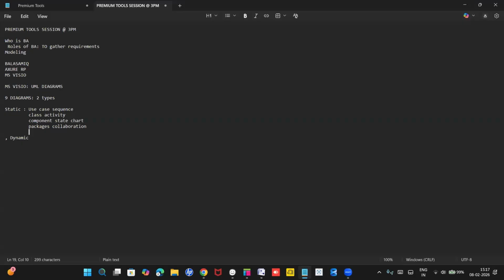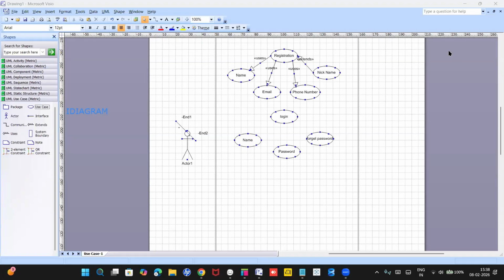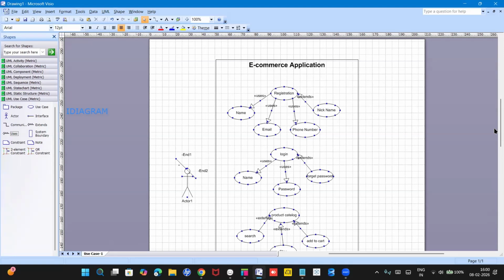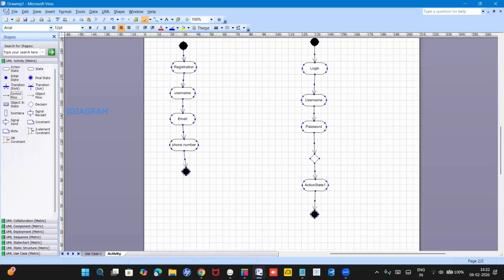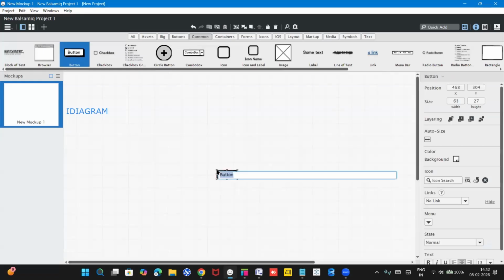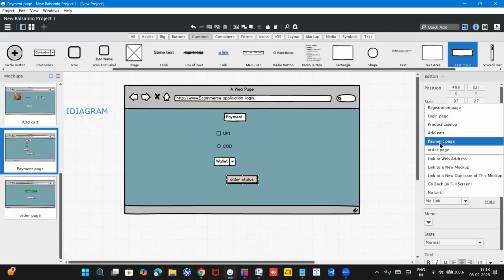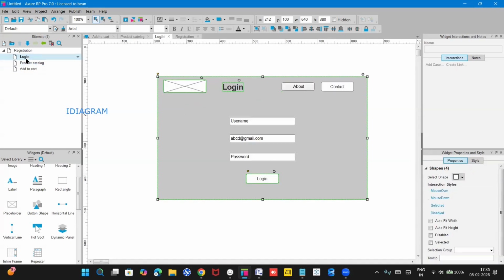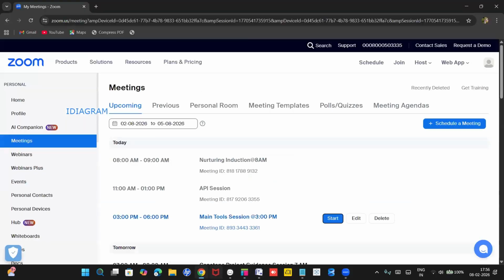Balsamiq | Axure | MS visio | Premium tools guidance session.